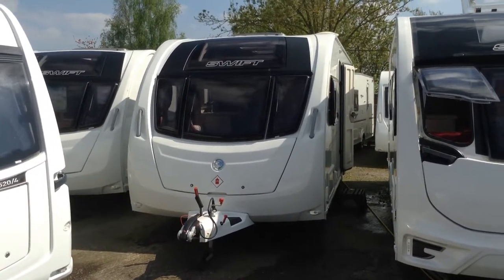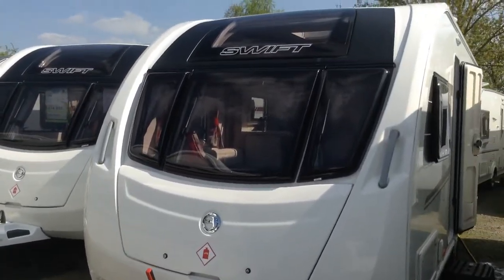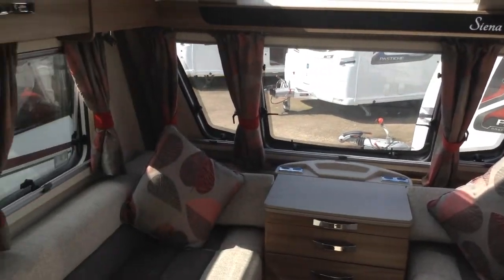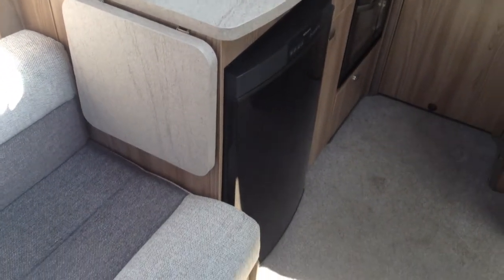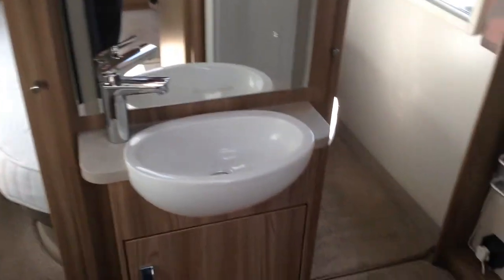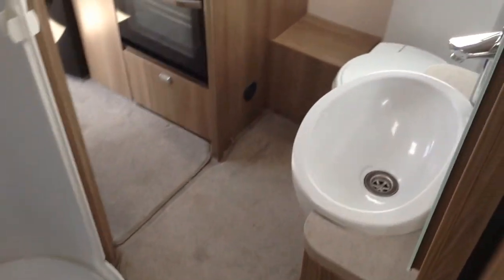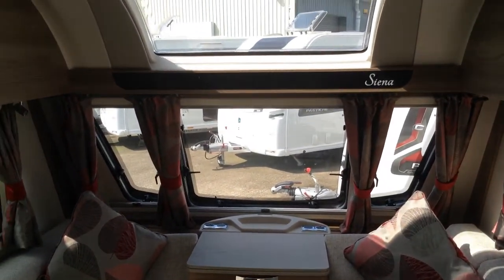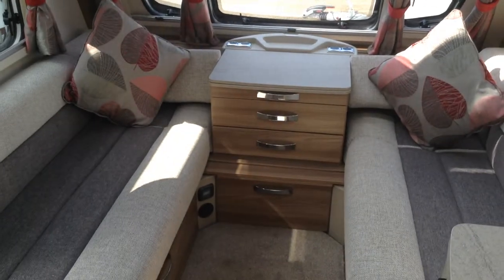Swift Siena 4EB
Latest fixed bed with mid washroom. Comes with external bbq point and mains. Alloy wheels. Latest GRP external walls so it wont dink! Ideal 4 berth as washroom in the center. Great for a couple or a family. Just 1 owner with its first service complete. Call to view